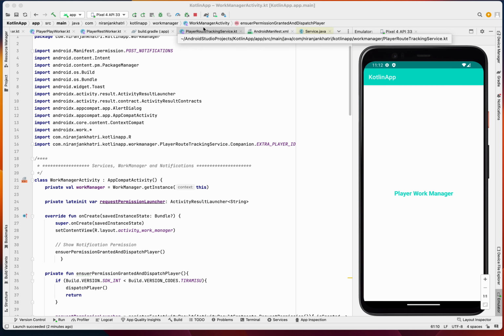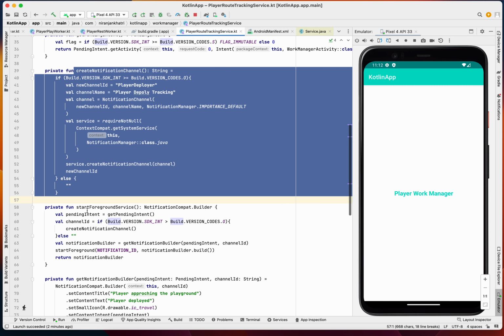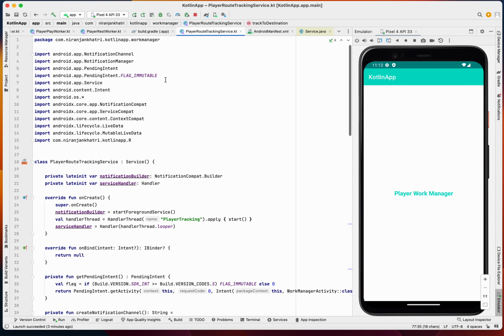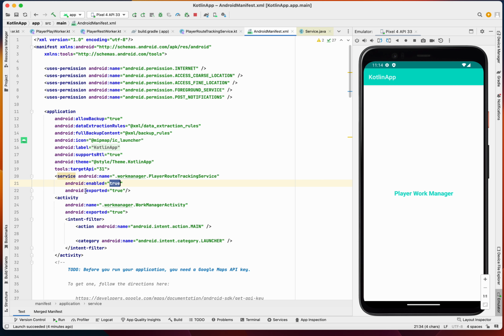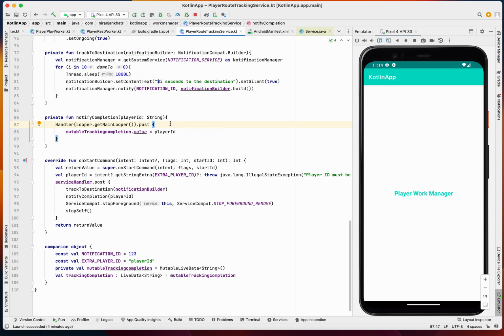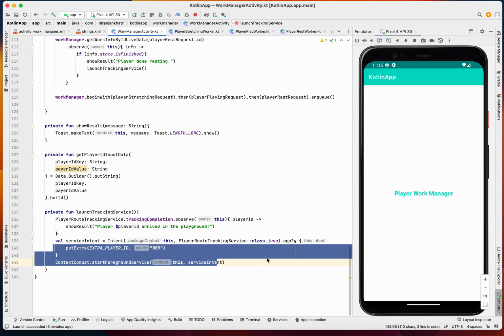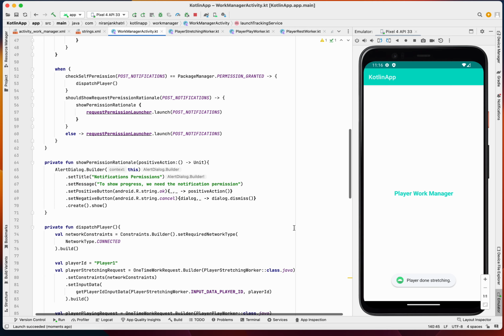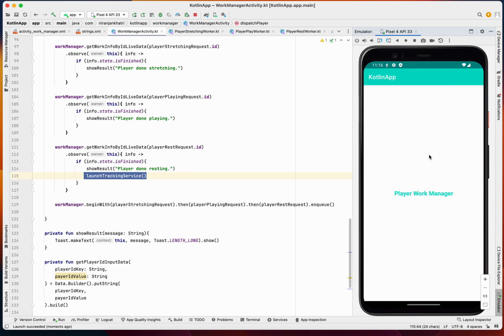How to use Foreground Services with notification in Android under 5 mins